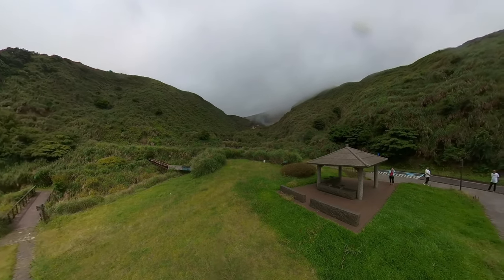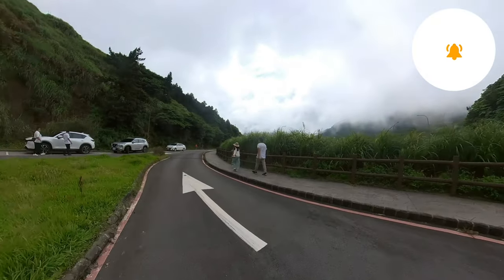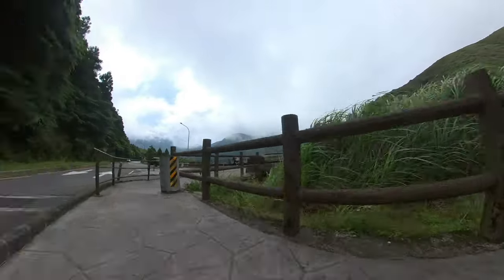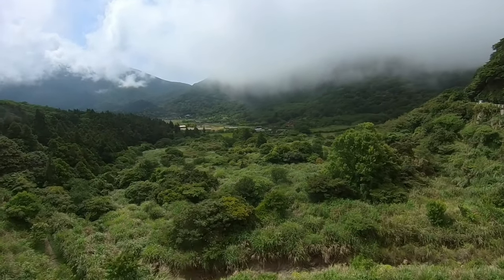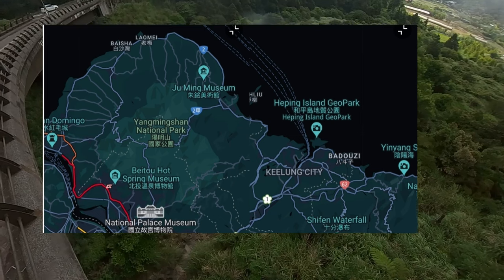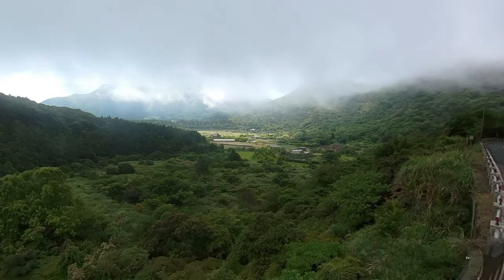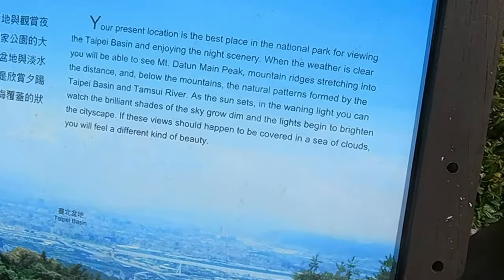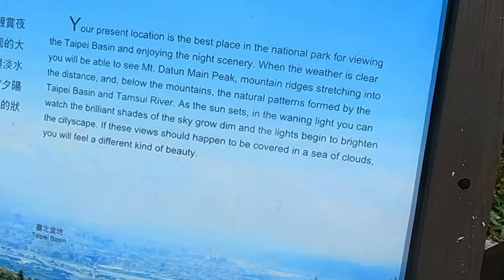British man rides up a volcano in Taiwan on a motorcycle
yangmingshan is a dormant volcano situated in the northern part of Taiwan.
The national park is designed in a traditional Chinese style and is very beautiful. Go google pictures.
The total area of the park is 11,338 hectares or just under 44 miles squared.

I'm going to include links below to help explain more about Volcanoes and The Two in Taiwan that I mention in the video.

This is why I ask is it dormant or active!!!
Many sites say dormant. However, I feel it's an activevolcano so I shall let you decide.